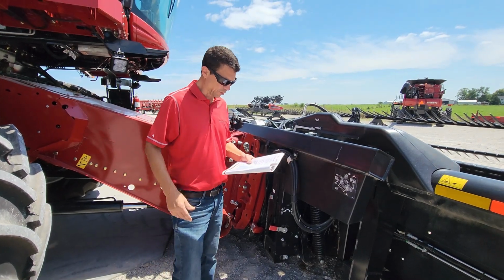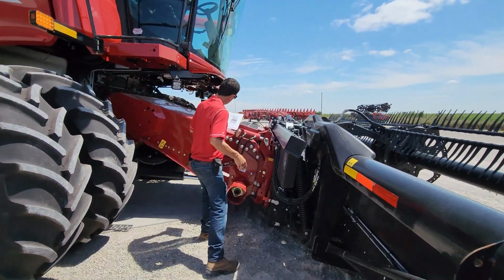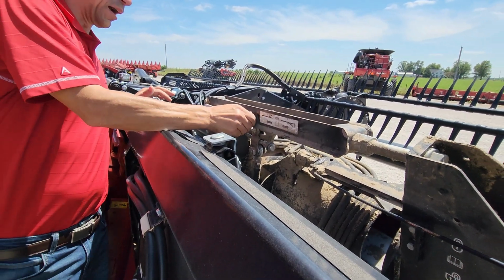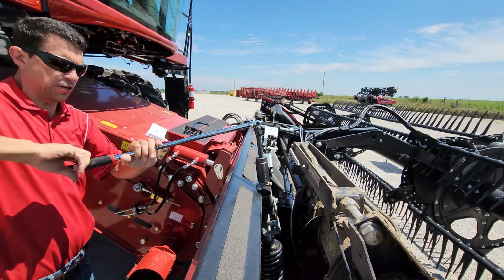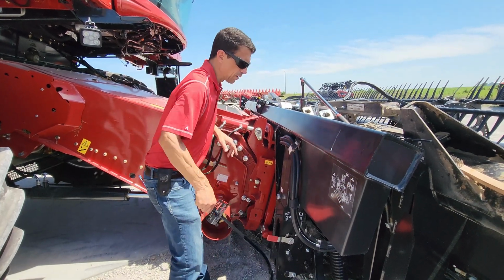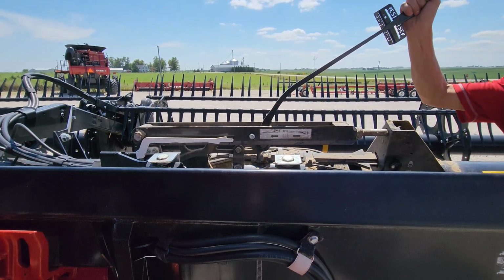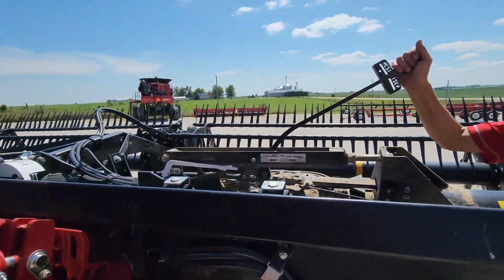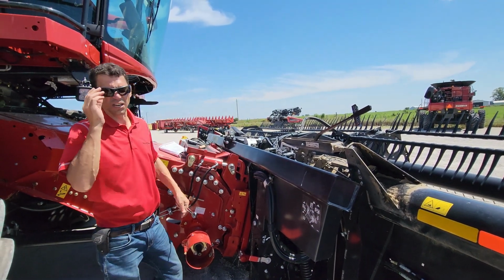MacDon Draper Head: Float and Wing Balance Settings